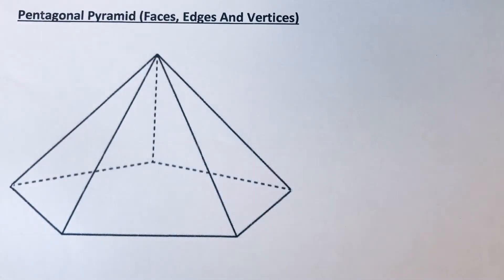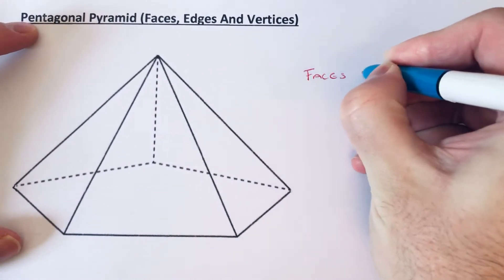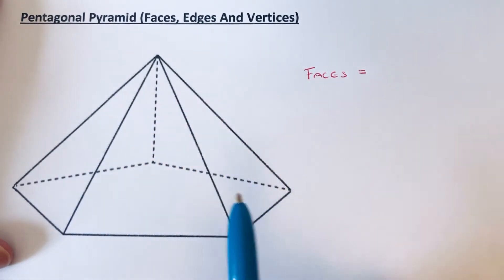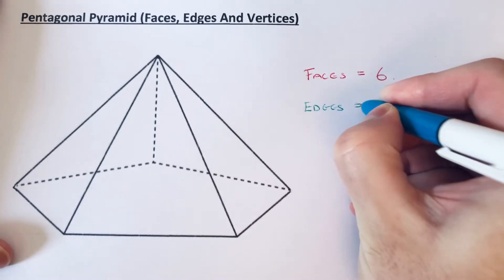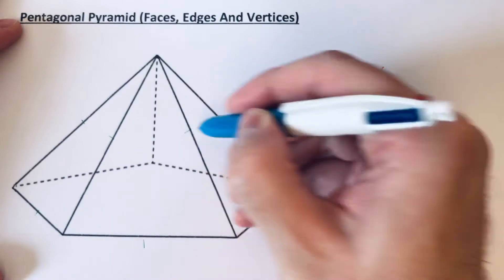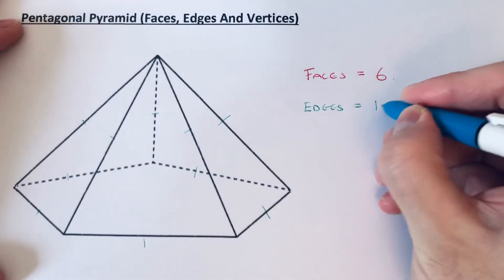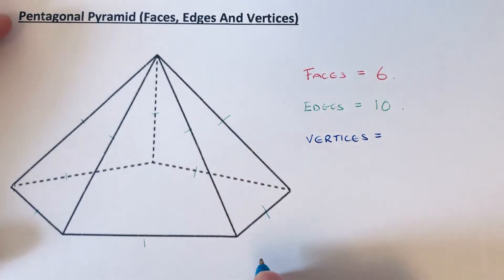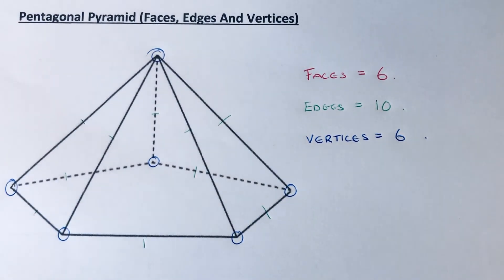Pentagonal Based Pyramids. Faces, Edges, Vertices Of A Pentagon Based Pyramid.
In this video you will learn how to find the faces, edges and vertices of a pentagon based pyramid.

To work out the number of faces count the number of surfaces the pyramid is made out of. There is one pentagon at the bottom and 5 triangles around it, so there are a total of 6 faces.

To work out the number of edges count how many sides there are (these are the lines). You should be able to count 10 edges.

Finally to find the vertices count how many corners there are (the sharp points of the 3D shape). There should be 6 vertices.